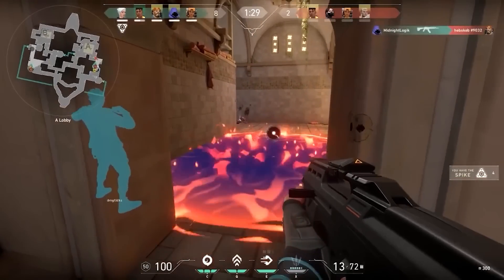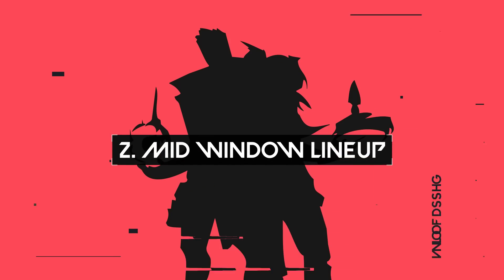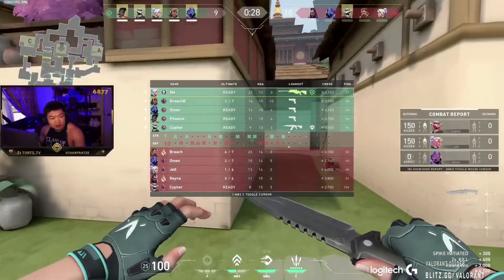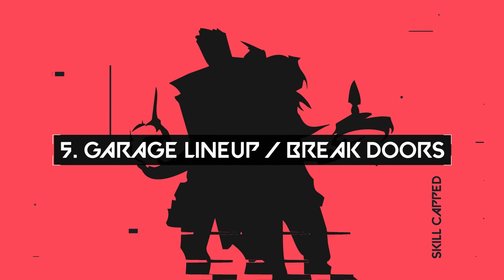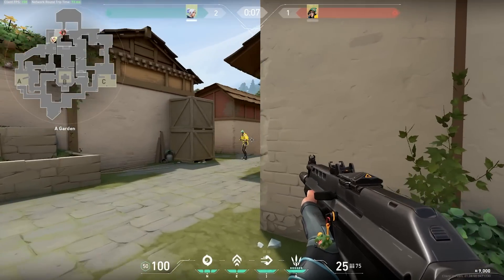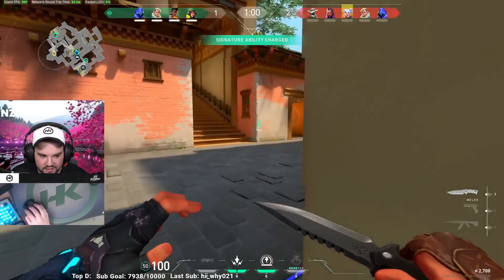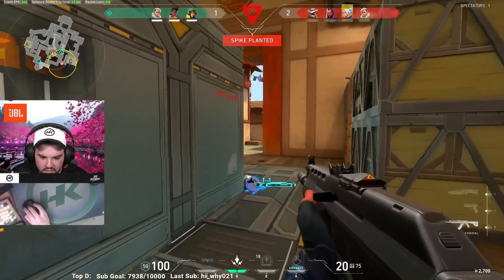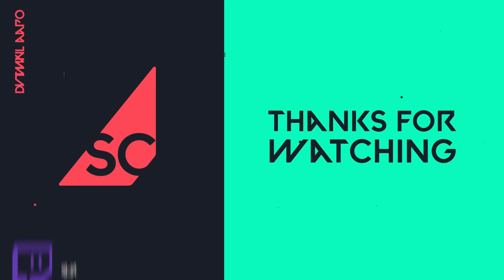10 PRO TIPS to DOMINATE the map HAVEN - Valorant Guide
10 PRO TIPS to DOMINATE the map HAVEN in this Valorant Guide!

0:00 - Introduction
1:00 - B Site Sewer Spray
1:54 - Mid Window Lineup
2:50 - A Long Tips
4:02 - C Long Tips
5:07 - Garage Lineups/Doors
5:54 - Playing Aggressive on Defense
6:56 - The Operator
7:42 - The Silent Bunnyhop
8:24 - Using Elevation
9:11 - Prefiring Common Angles
10:04 - Bonus Tip
11:02 - Outro